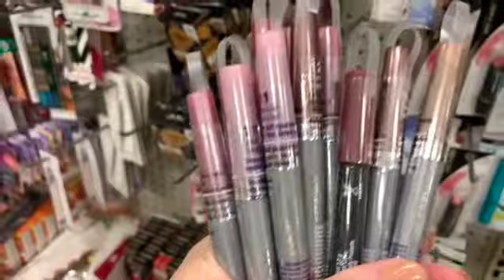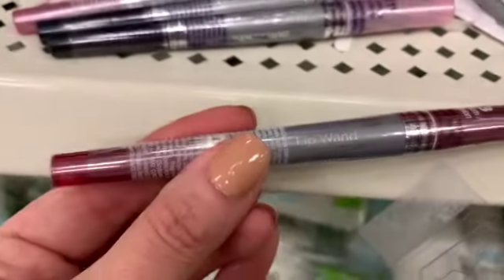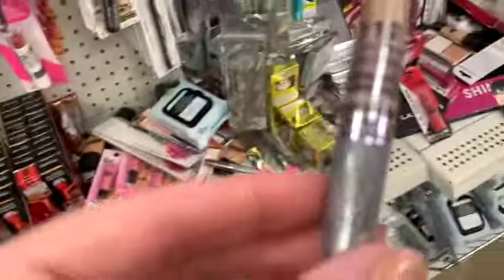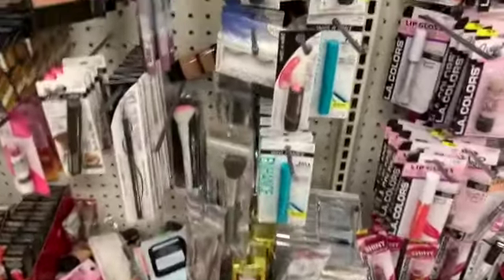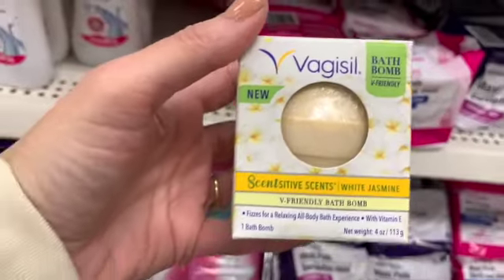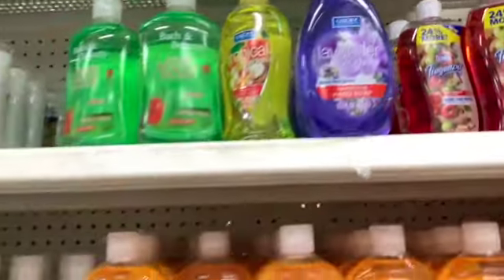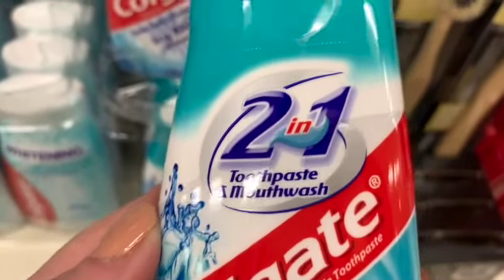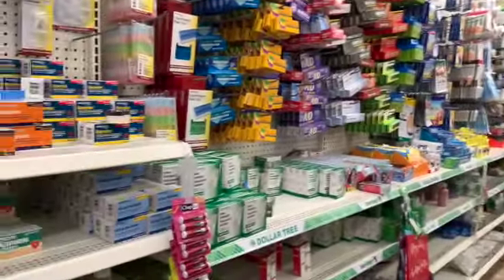DOLLAR TREE SHOPPING!!! *THESE COST $7 99 ON WALMART.COM* NEW FINDS + SO MANY NAME BRANDS!!!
Follow me onTikTok + Instagram  @bunnybirdygator